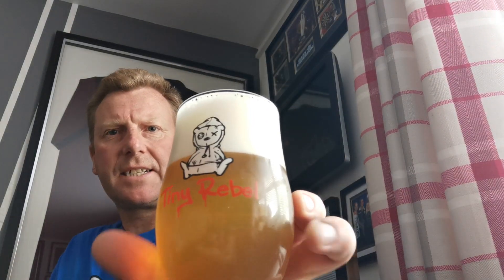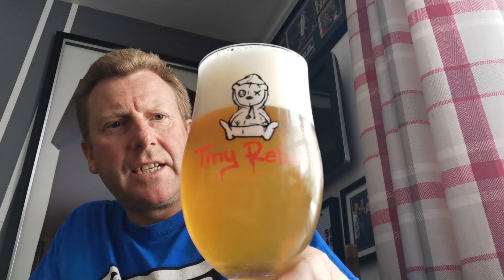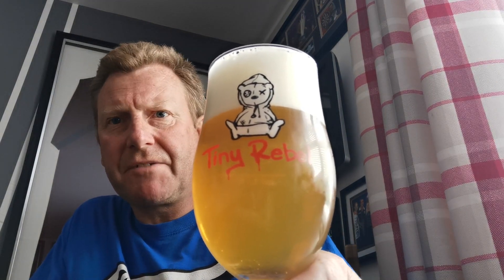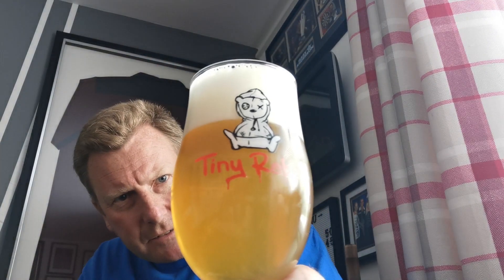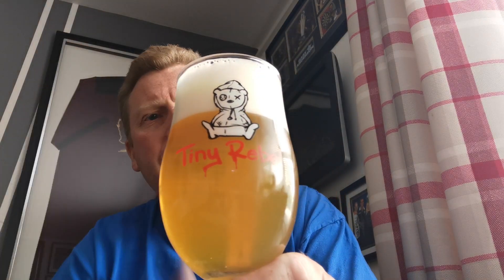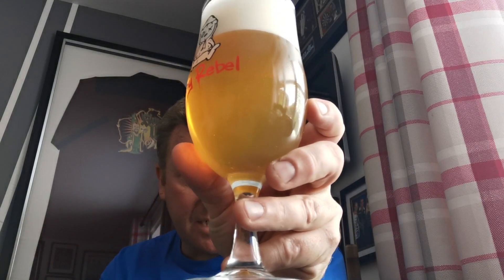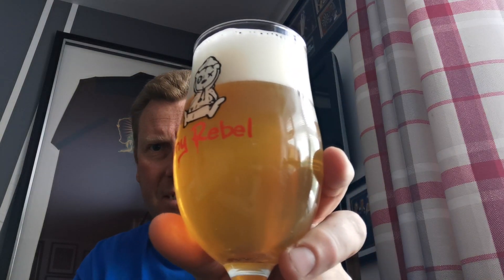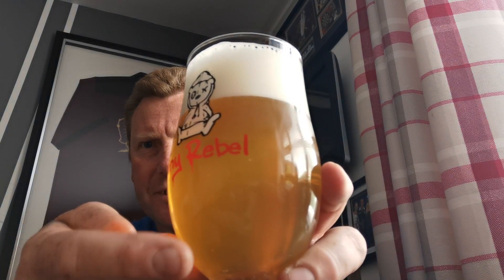Cali pale ale 5% - Perfect draft pro / Philips perfect draft - Tiny rebel - review No.52